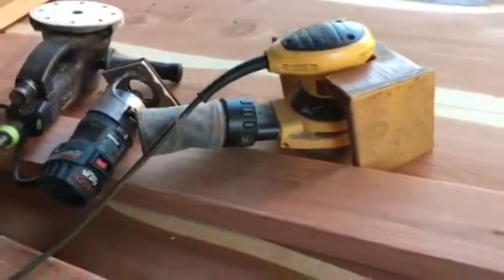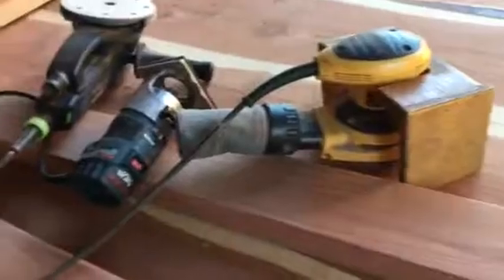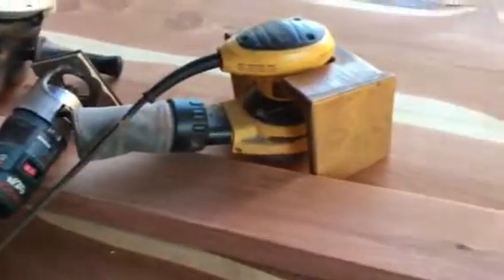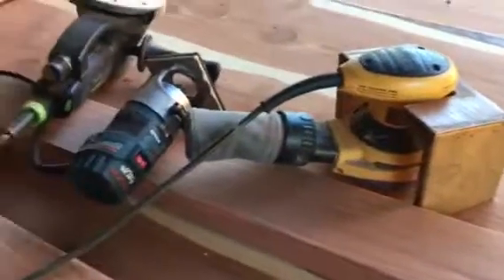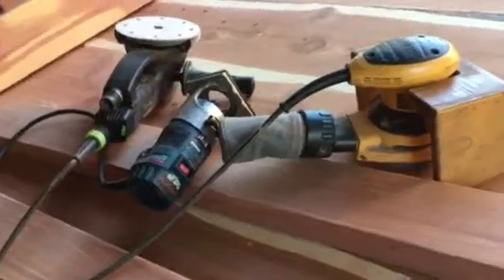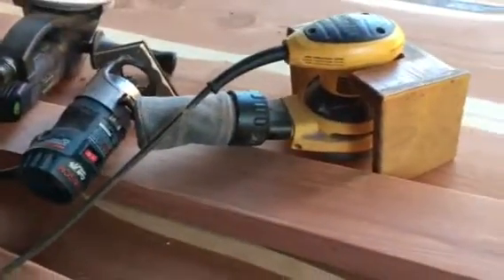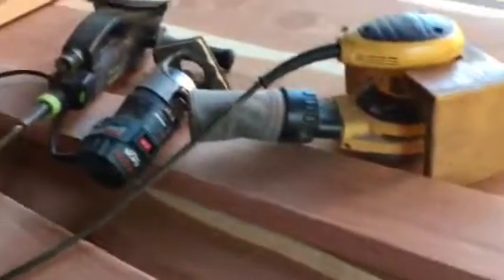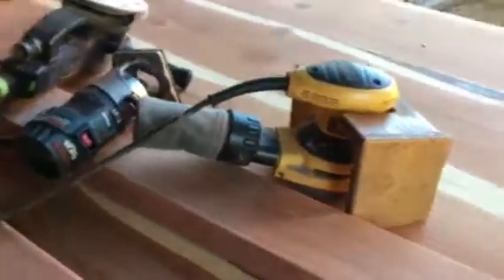Extension cord tip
Woodworking